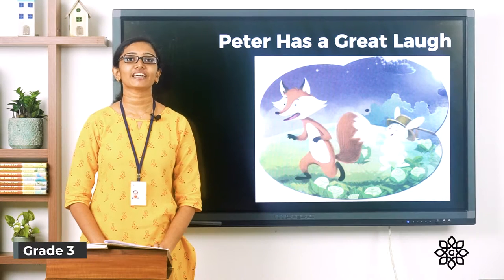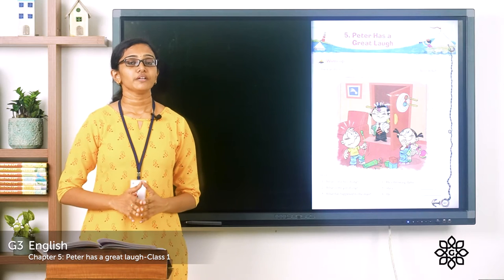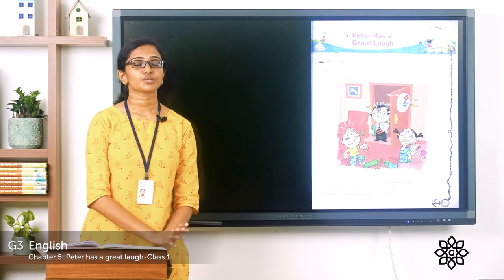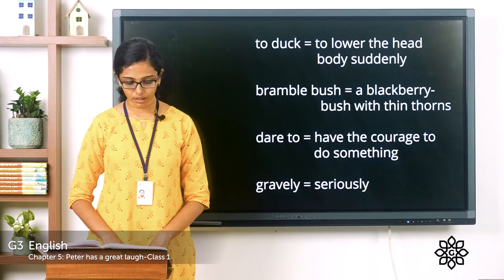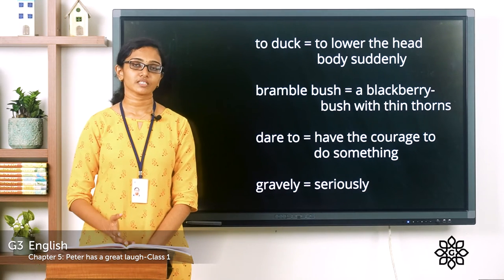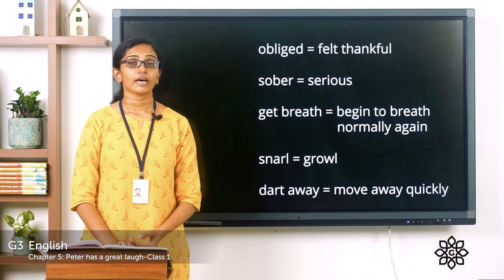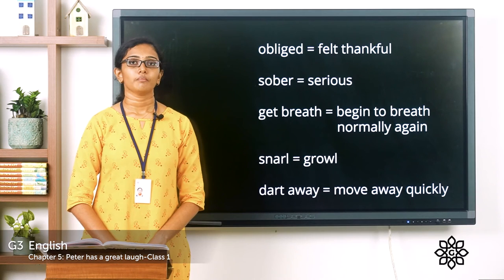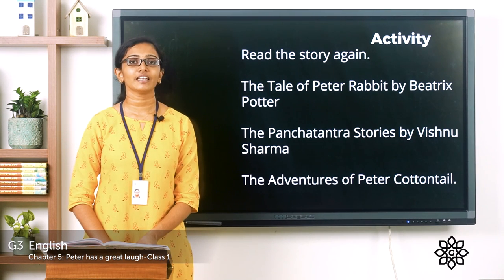Grade 3 English Chapter 5 Class 1 Peter has a great laugh story Explanation of the story